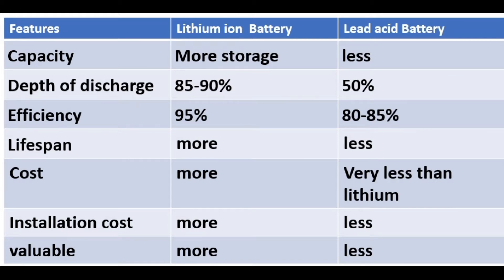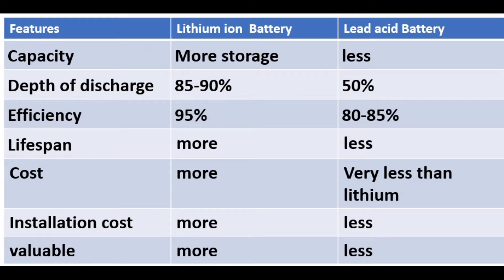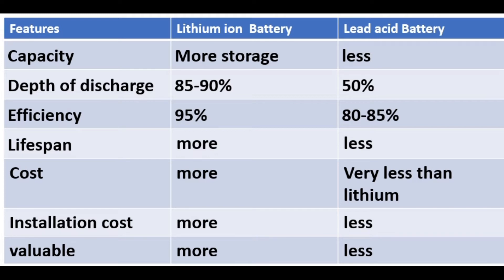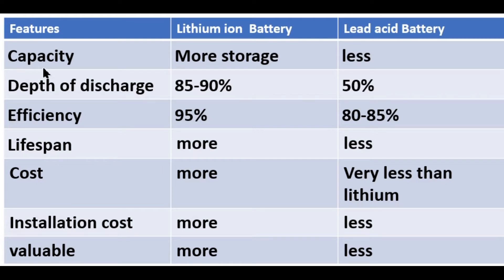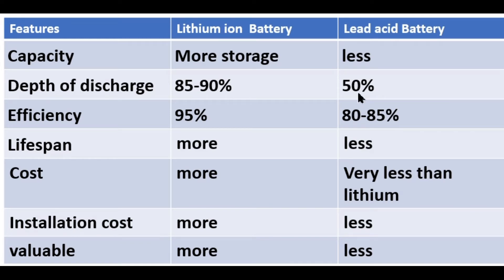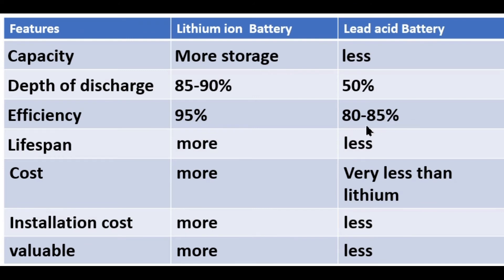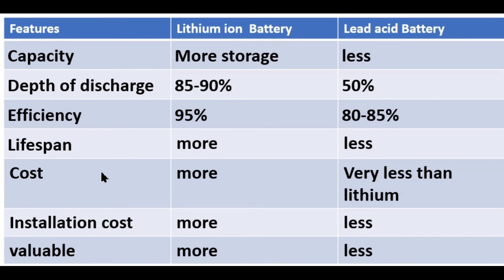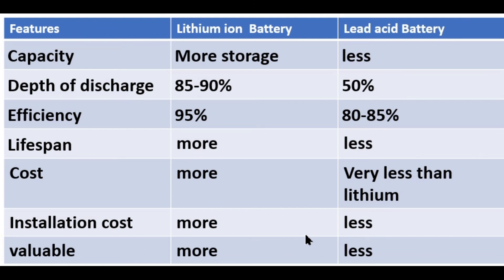Difference between lithium ion and lead acid battery | lithium ion vs lead acid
Lead acid Vs lithium ion battery